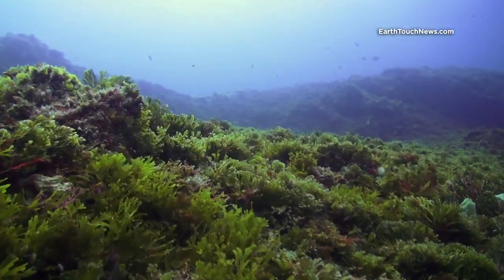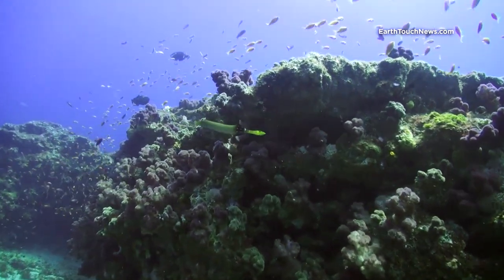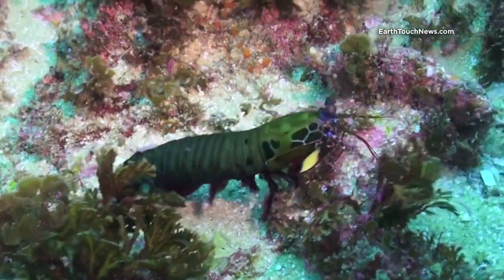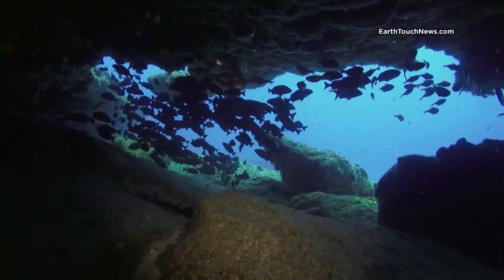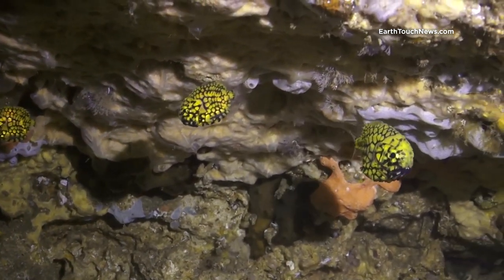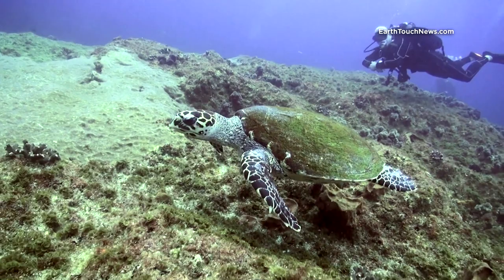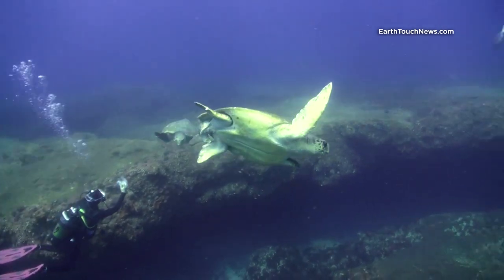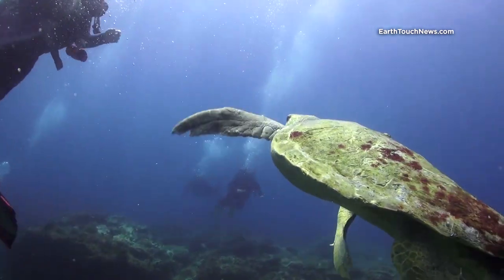Turtles chase a diver & rare fish behaviour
This week, a lesson on why divers should not get too close to turtles locked in a territorial battle! We also film rare razor wrasse behaviour on South Africa’s famous Aliwal Shoal reef, a cave encounter with some pineapple fish and a mantis shrimp on the hunt.